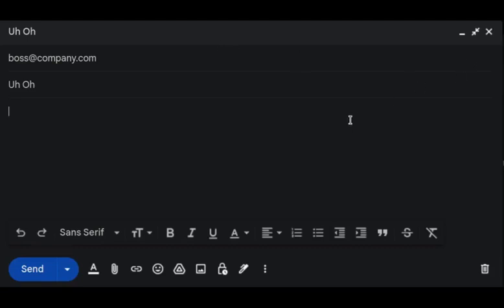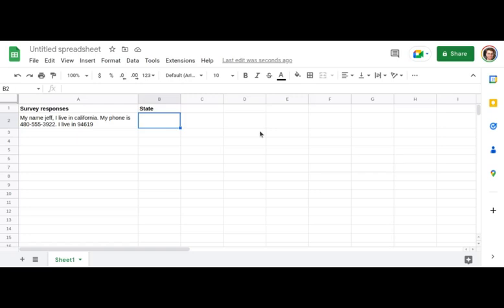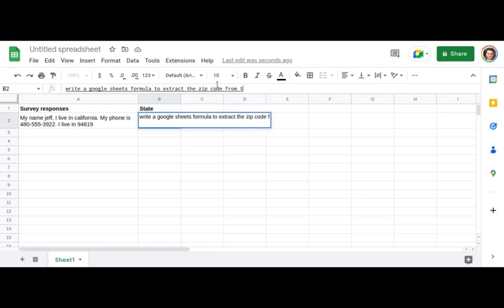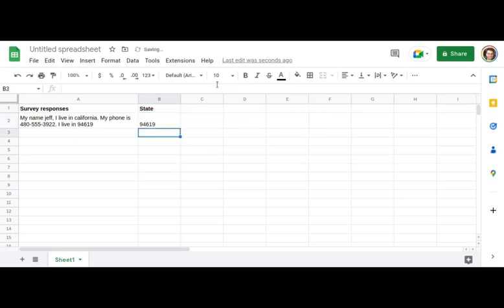Inject ChatGPT into any textbox, anywhere, by using this ibus tooling!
Here's a quick project I wanted to show off that other folks might be interested in replicating. In this video I show off a tool that lets me run ChatGPT prompts anywhere, in any text box. It uses the underlying 'ibus' APIs, which are typically used for writing east asian scripts, but in this case we use to run API calls to chat GPT.

2) Install 'clai' via 'pipx install clai', or from the repo
3) Add the following to your '~/.profile':
export SHIN_DEFAULT_COMMAND="clai"
export OPENAI_API_TOKEN={your token here}

Tada!